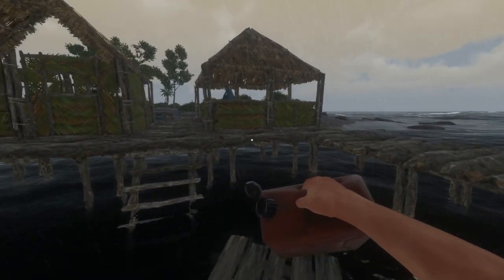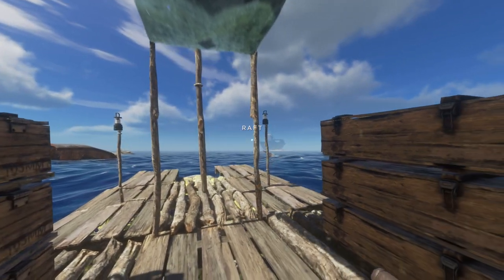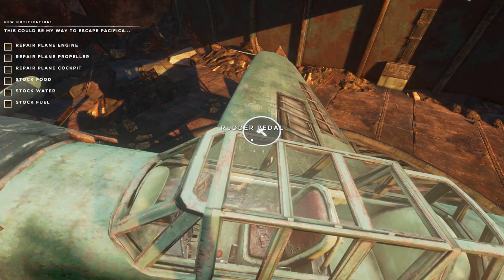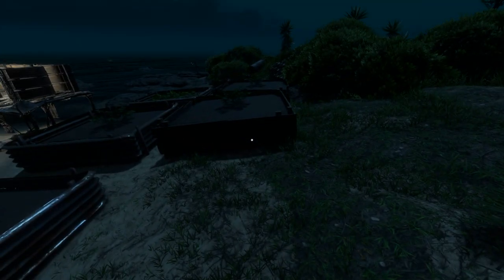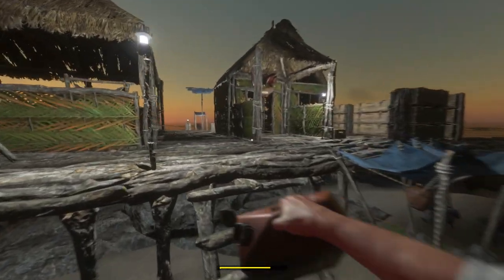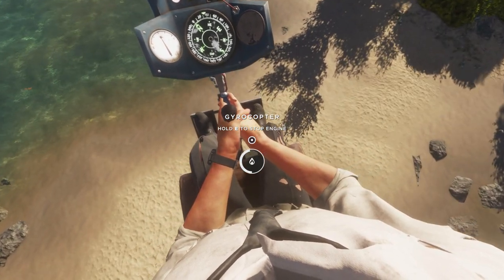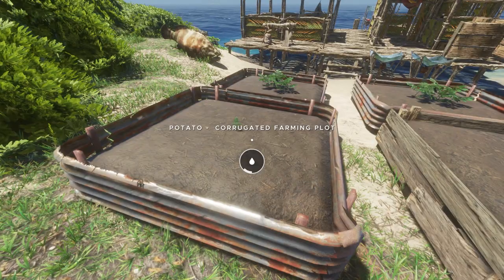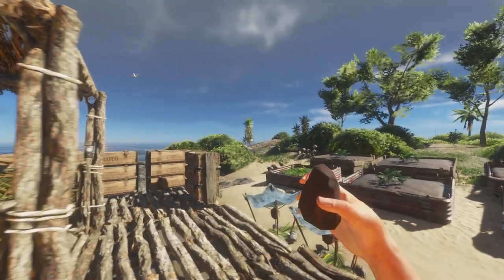NOT Crashing My Gyrocopter - Stranded Deep Episode 6